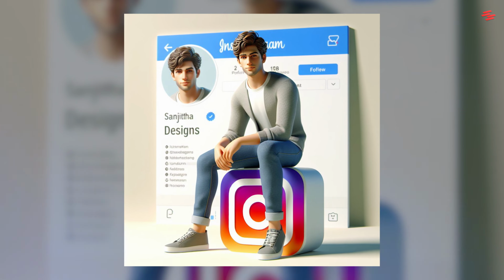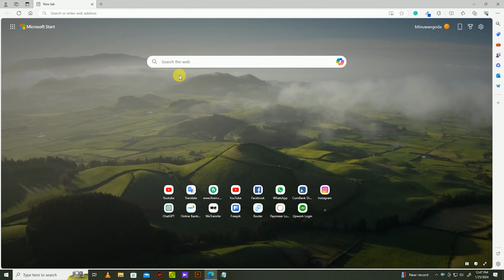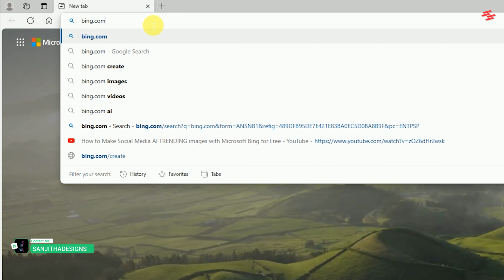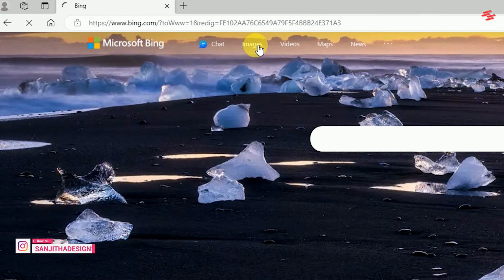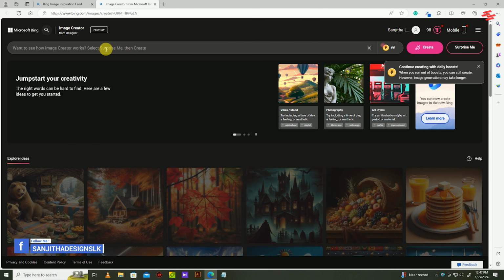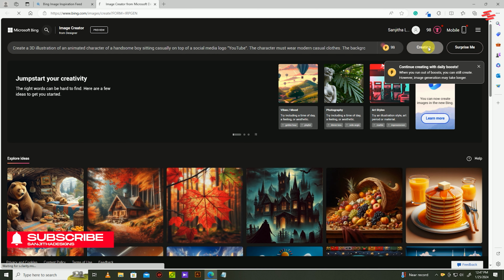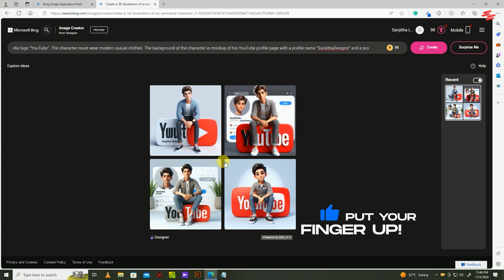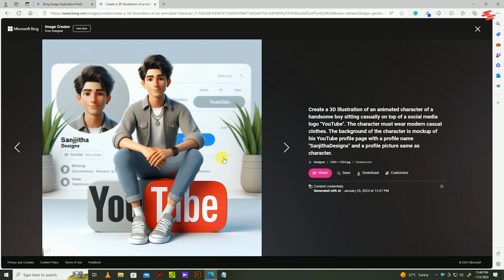How to Create Viral Social Media Images for FREE with Microsoft Bing!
Unlock the Secret: Use AI for Popular Social Media Pics Without Spending a Dime! This guide shows you how to make eye-catching visuals effortlessly with AI tech. No design skills needed, and it's totally free! Boost your online presence by creating standout content that trends naturally. Start now and make your posts grab attention and shine online!
Prompt:
"Create a 3D illustration of an animated character of a handsome boy sitting casually on top of a social media logo "YouTube". The character must wear modern casual clothes. The background of the character is mockup of his YouTube profile page with a profile name "SanjithaDesigns" and a profile picture same as character."

Find me:-